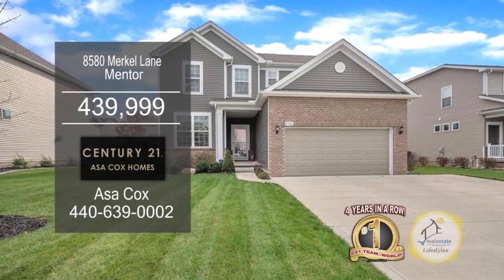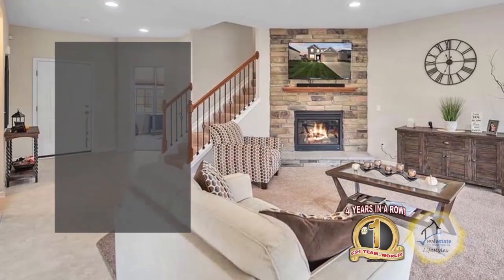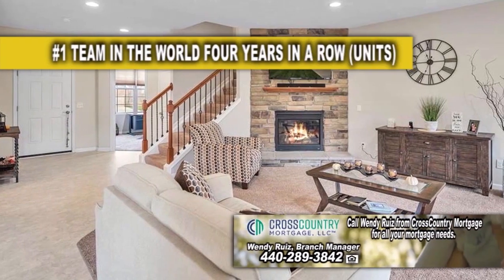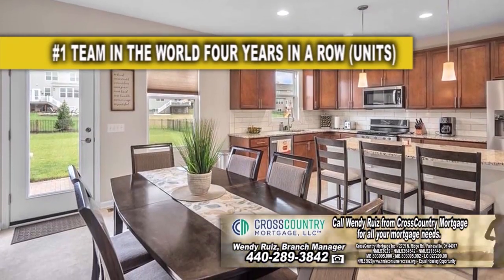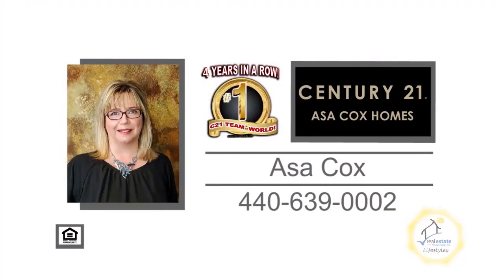8580 Merkel Lane Asa Cox Homes Real Estate Showcase TV Lifestyles